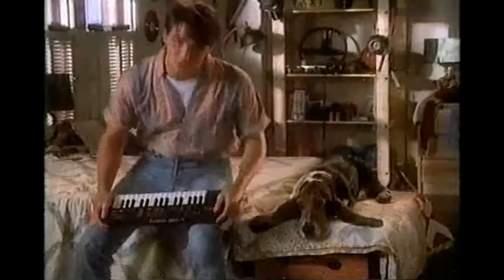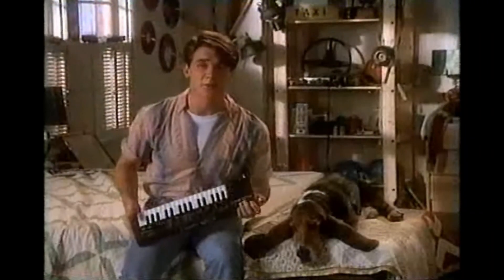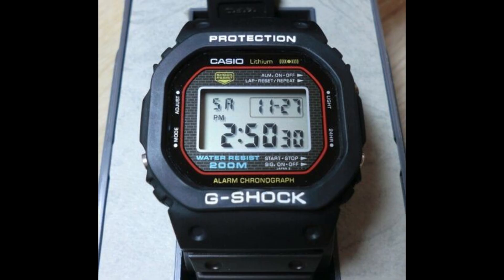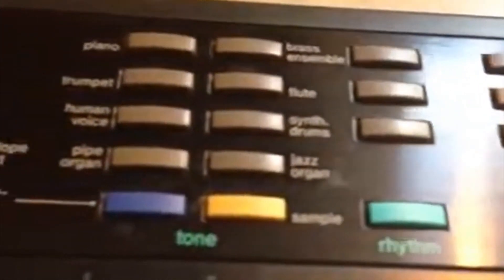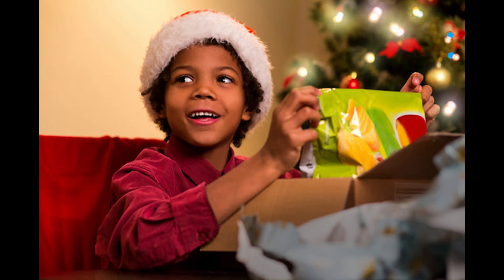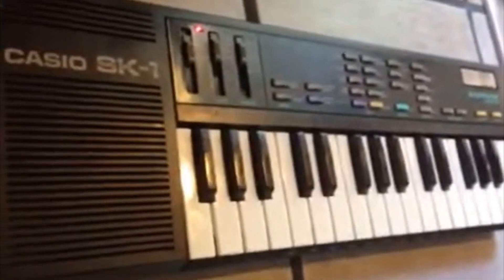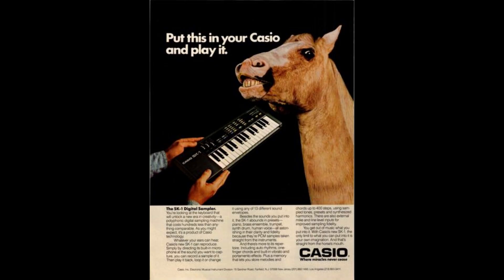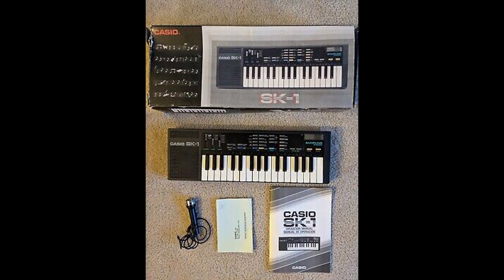CASIO SK1 WHAT HAD HAPPENED WAS..SAMPLING BEFORE THE MPC KEYS!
IN THIS VIDEO I TALK ABOUT THE CASIO SK1 KEYBOARD.
FREE SYNTH CITY SOUND LIBRARY Download Click Here..